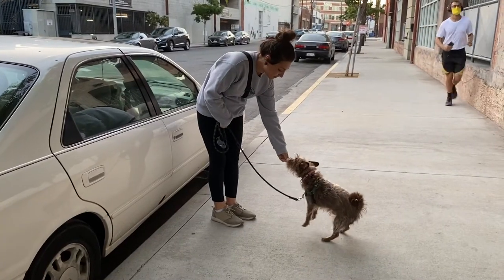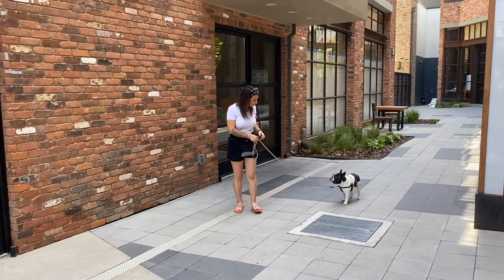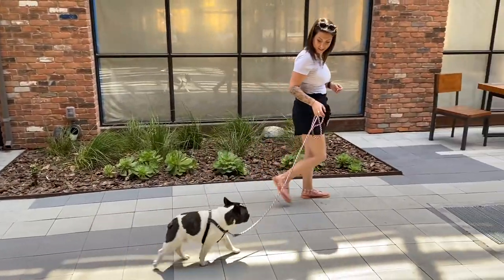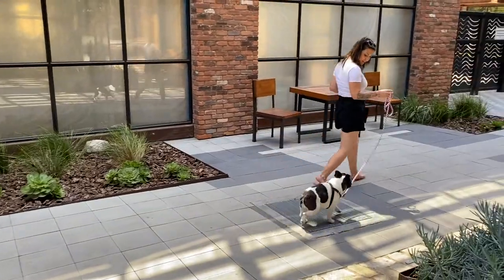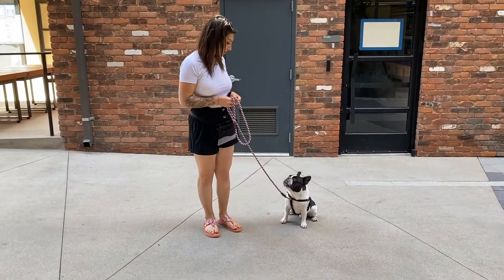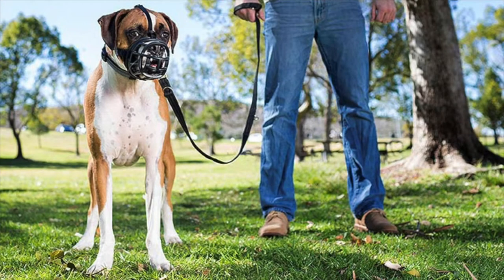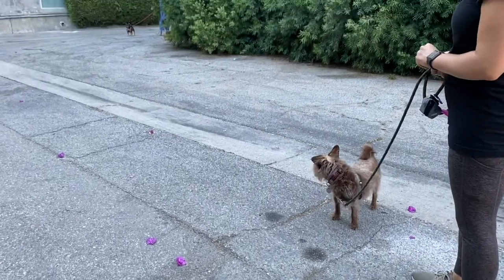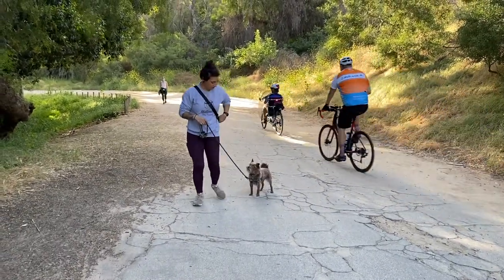Reactive Dog Tips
We're sharing our top three tips for managing your reactive dog. All our tips will help give you immediate relief from your dog's reactive behavior and give you a more enjoyable walking experience. And best of all, our tips are positive, force-free and EASY to implement! Watch to learn more and have a better walk today!!